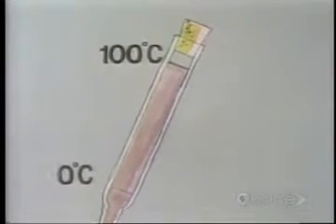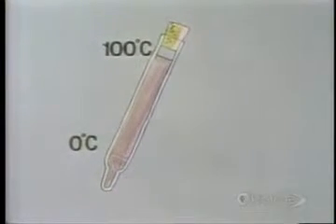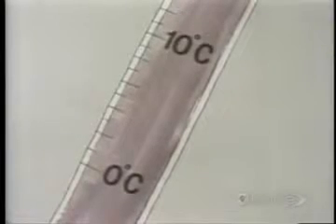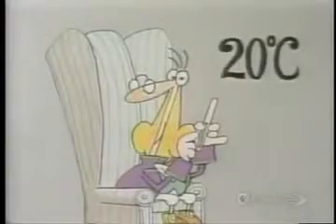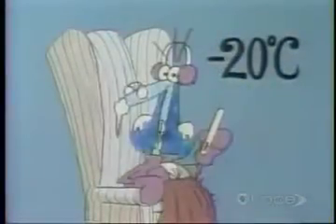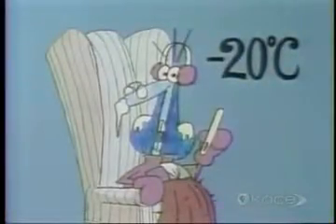Measuring Temeperature Eureka Episode 20